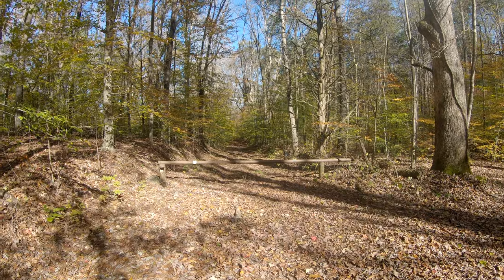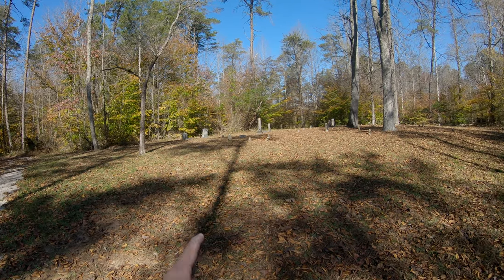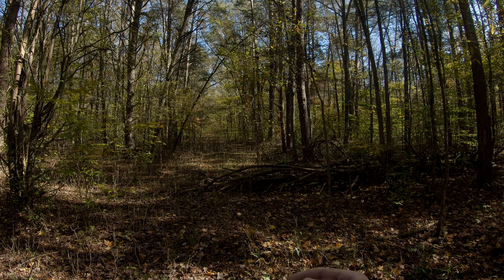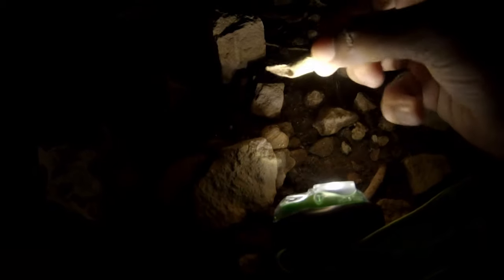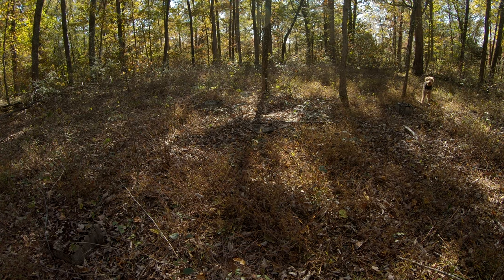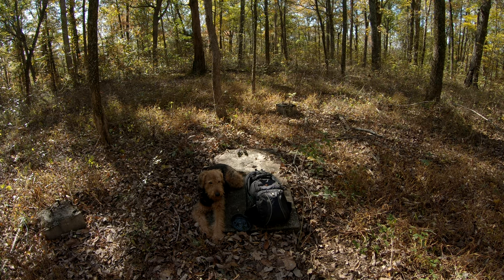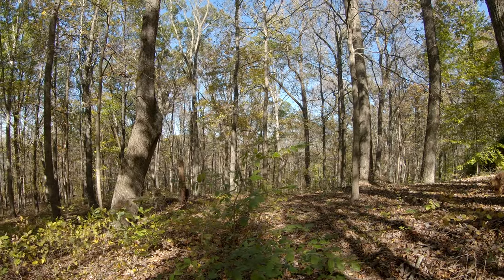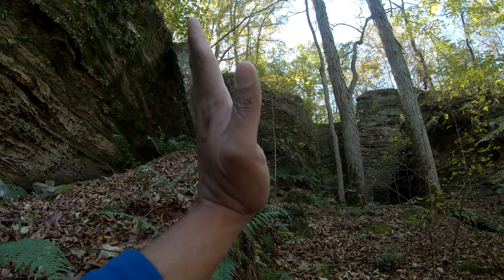Brooks Knob and Cemetery - MCNP Off Trail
Mammoth Cave National Park's cemetery database doesn't have much information on this cemetery. Below is a link to some names of people buried here:

Brooks Knob is a high point in MCNP located in Edmonson County, Kentucky. We did not find a great overlook from the knob, and the lookout tower is gone, but on the way back we snaked through some big rock walls.

Timestamps:
0:00 - start and gate
1:10 - Brooks Cemetery
2:05 - hike to Brooks Knob
2:44 - rock shelter
4:08 - remnants of Brooks Knob Lookout Tower
5:28 - future hikes
6:42 - bluffs around the knob
7:48 - fox hole
8:14 - unusual standing rock
9:01 - photos

Shot in 4K @ 30 fps late October, 2020